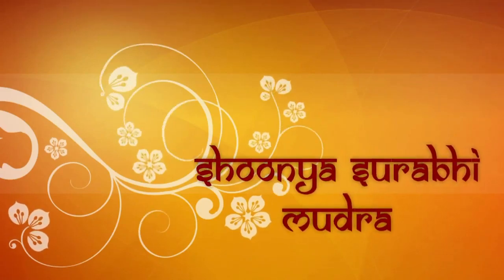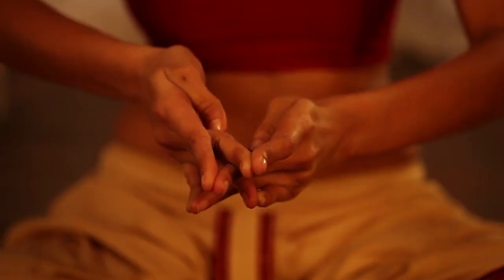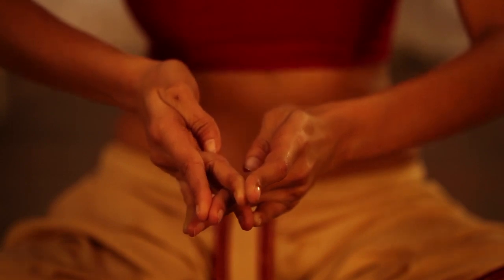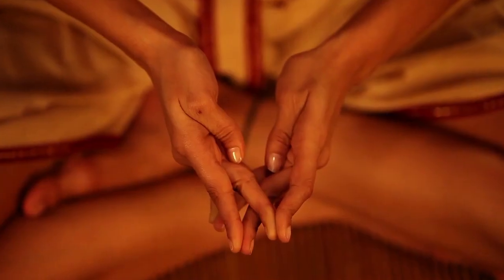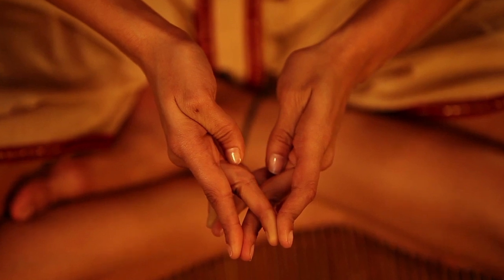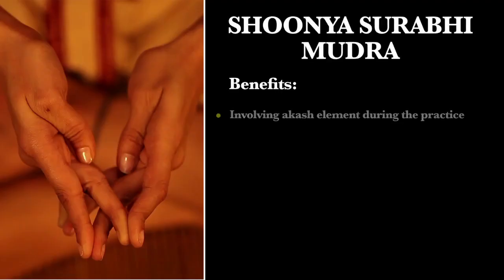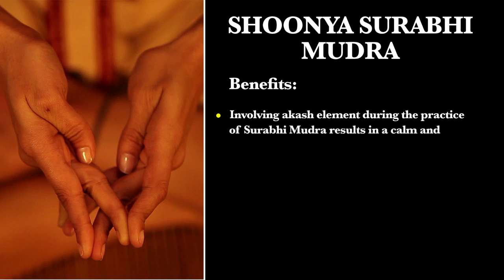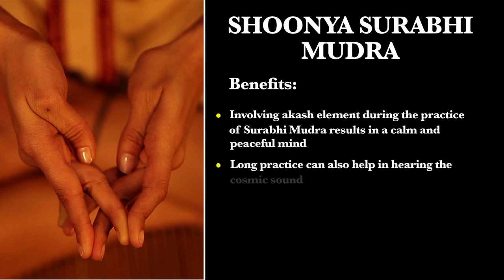Ancient Indian Healing Mudras - Shoonya Surabhi Mudra HD | Prachi Mishra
Shoonya Surabhi -

Formation  - Shoonya surabhi Mudra is formed by touching the tips of the thumbs to the base of the middle fingers while performing surabi Mudra.

Benefits: - Involving akash element during the practice of surabhi Mudra results in a calm and peaceful mind. Long practice can also help in hearing the cosmic sound.

The science of Mudras a part of Yoga is based on the fundamental principles of life, the five elements namely Fire, Space, Wind, Earth and Water. Balance of these elements establishes health and imbalance causes diseases. The diet, lifestyle and stresses of life, lure body and mind away from equilibrium. This causes disturbance in the five elements, hence invite diseases.
Mudras arrest electromagnetic power emitted continuously through our finger tips and maintain equilibrium in the body elements that result in a healthy life. They are mainly performed as gestures by fingers, hand positions and also in combination with asanas. With the right positioning for prescribed periods, Mudras can rejuvenate the body, heal diseases and also help in spiritual awakening. Mudras are not only therapeutic but also prevent ailments. They are very effective.
Through this DVD Ms. Suman Chiplunkar would like to share the Knowledge & Practice of Mudras, which can prove to be of immense help to everyone.